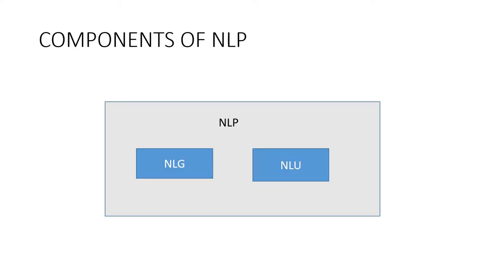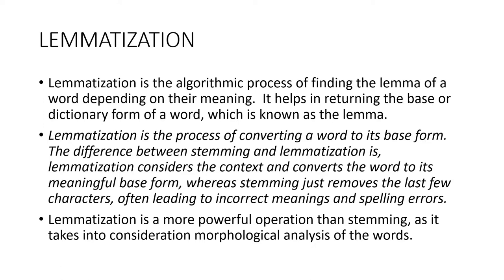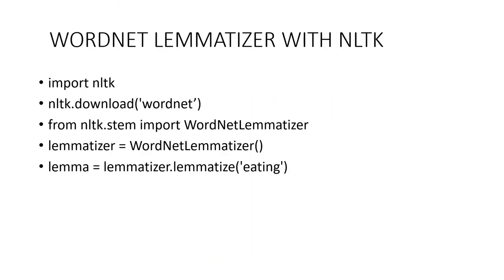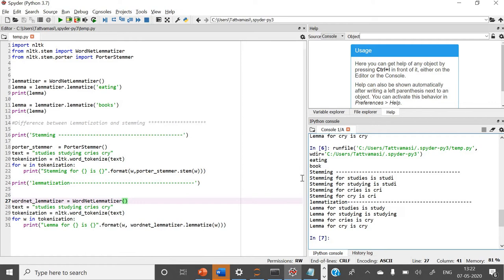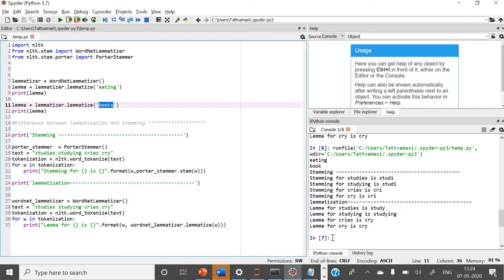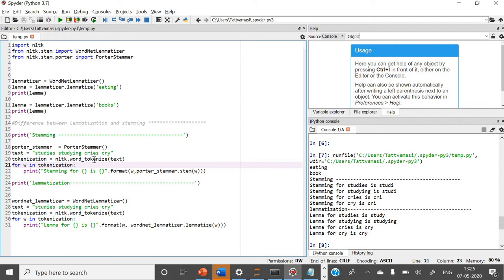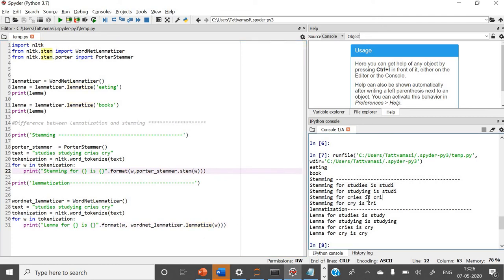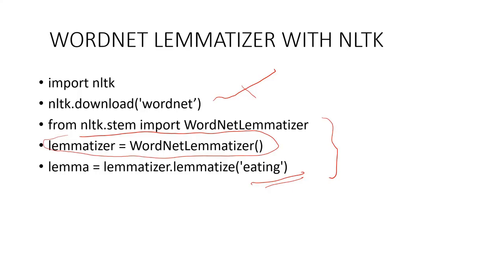Lemmatization Stemming Python NLTK | Text Normalization Natural Language Processing NLP tutorial 6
Explanation of Lemmatization Algorithm in NLP and the implementation of both stemming a and lemmatization Algorithm , which is used for text normalization and preprocessing.